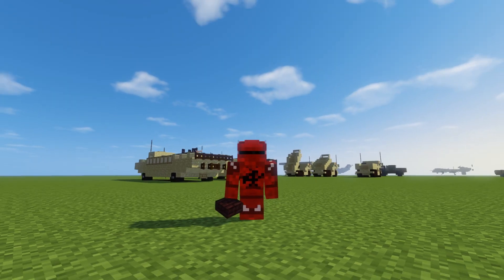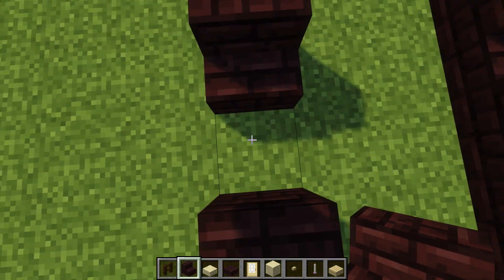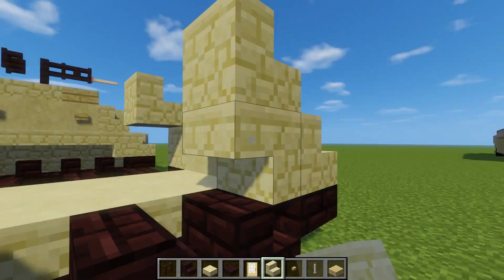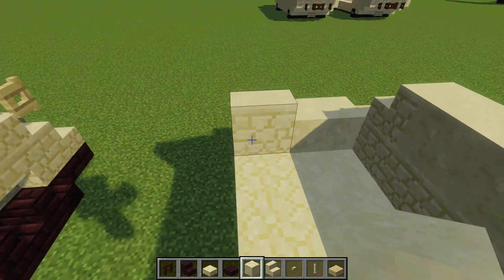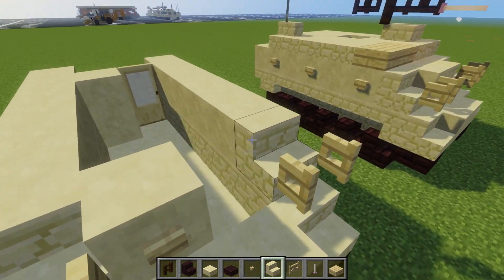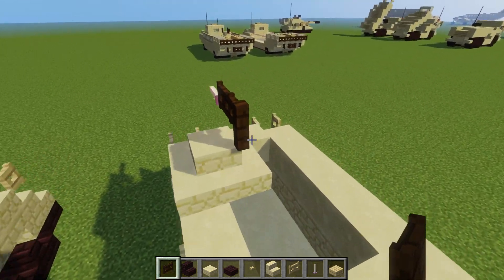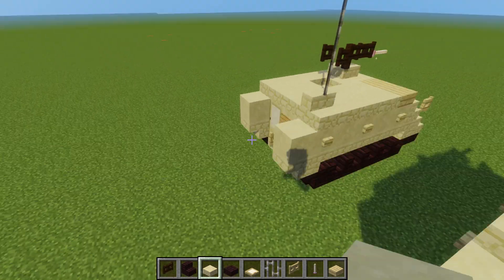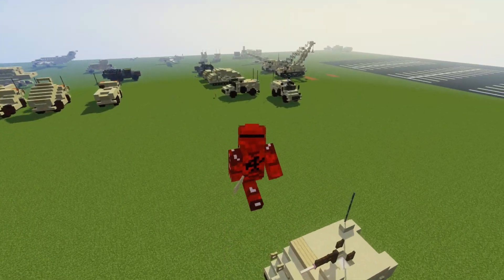Minecraft M113 Armored Personnel Carrier Tutorial (V1)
How to make a Minecraft M113 Armored Personnel Carrier. Designed by Bob0831.